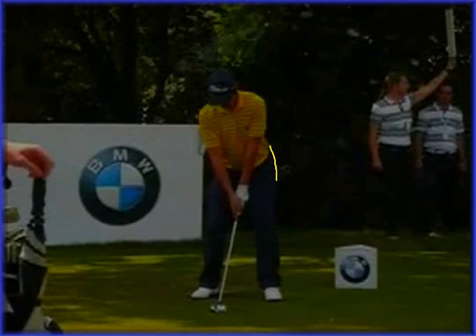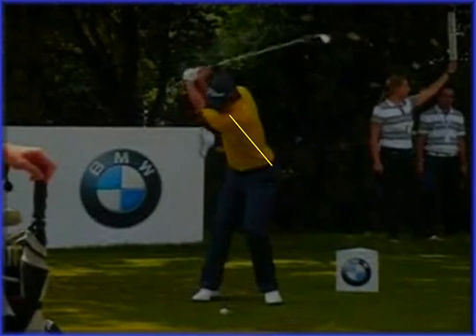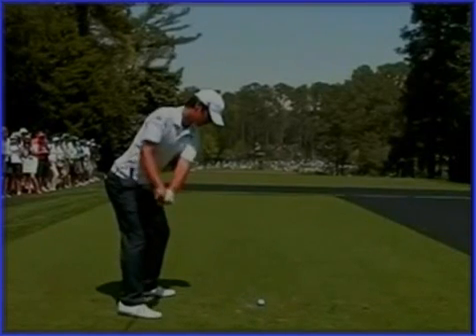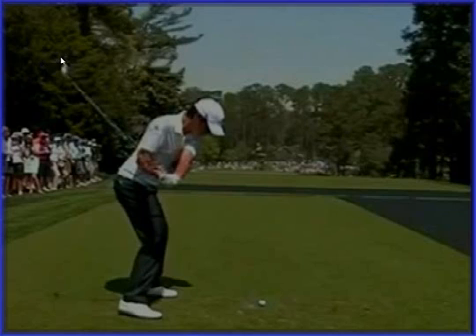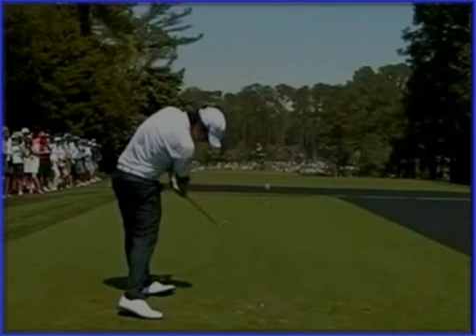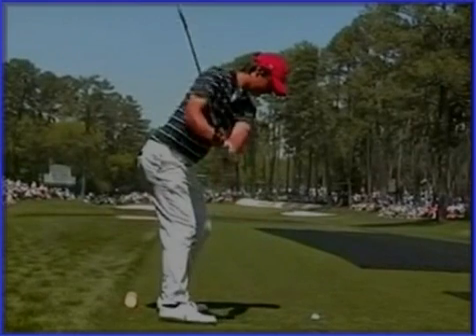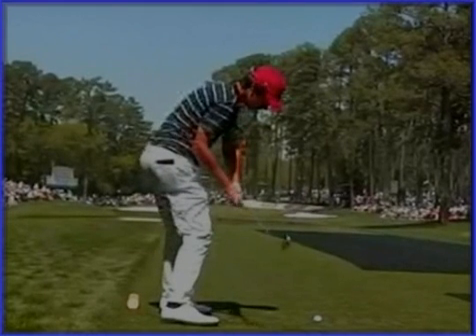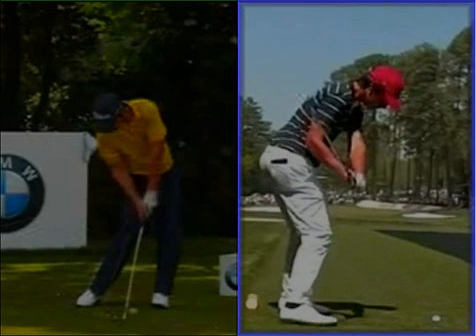MATTEO MANASSERO SWING ANALYSIS BY DAN WHITTAKER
2011 analysis of Matteo Manassero's golf swing by Dan Whittaker
Follow on twitter: @dwhittakergolf
Like on facebook: danwhittakergolf